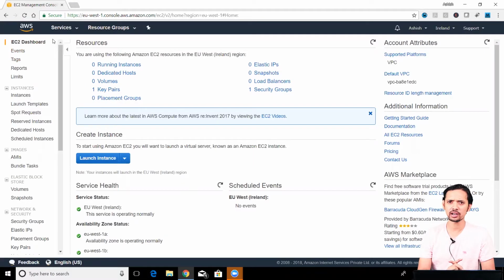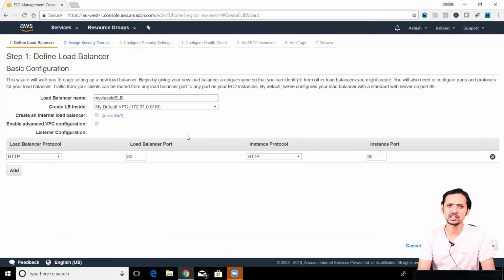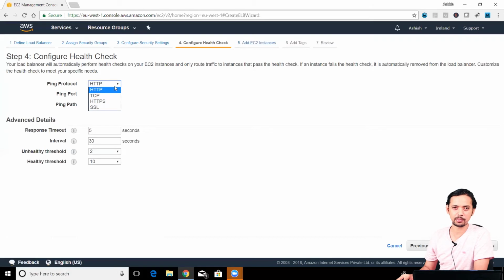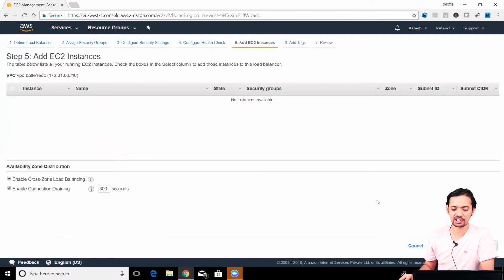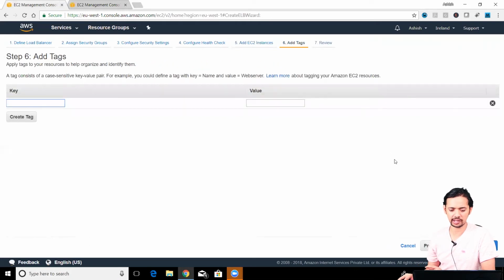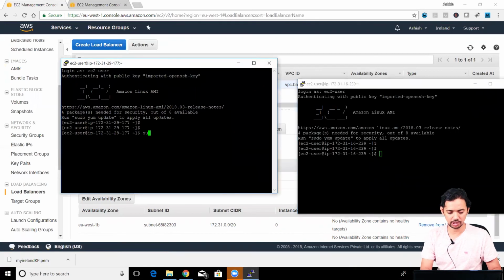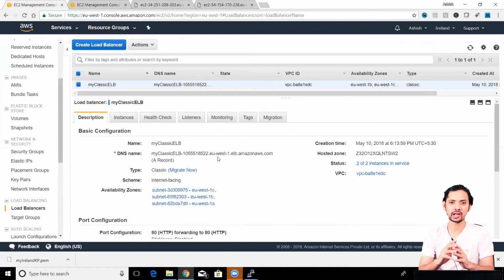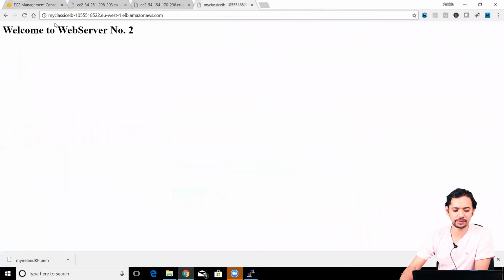AWS Classic Load-Balancer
A load balancer distributes incoming application traffic across multiple EC2 instances in multiple Availability Zones. This increases the fault tolerance of your applications. Elastic Load Balancing detects unhealthy instances and routes traffic only to healthy instances.

This increases the availability of your application. You can add and remove instances from your load balancer as your needs change, without disrupting the overall flow of requests to your application. Elastic Load Balancing scales your load balancer as traffic to your application changes over time. Elastic Load Balancing can scale to the vast majority of workloads automatically.

Along with the discussion on the concepts, in this video we start from scratch and go through following steps:

1. Create a Classic ELB.
2. Configure it properly.
3. Attach 2 EC2 instances with this ELB
4. Deploy a demo webpage on both the servers.
5. Test out the fault